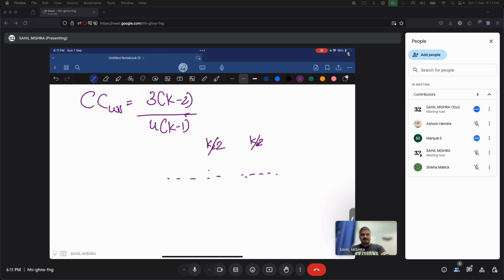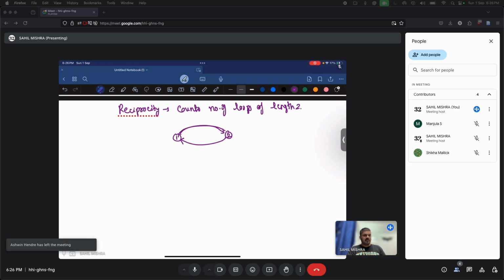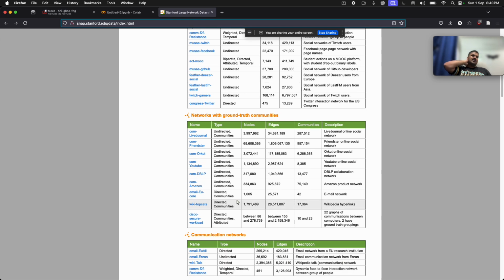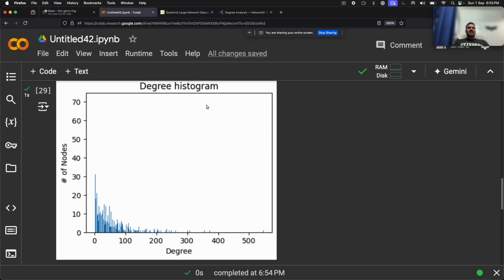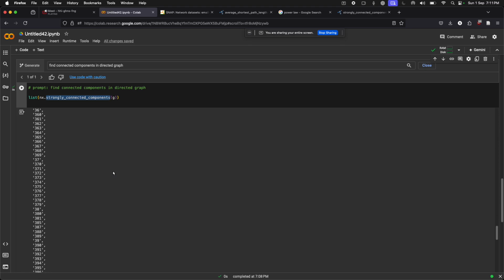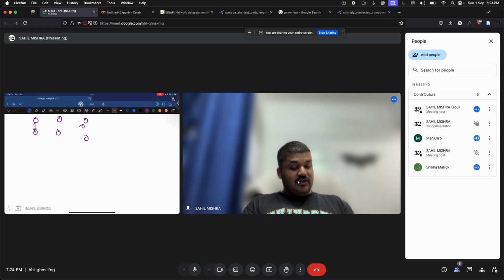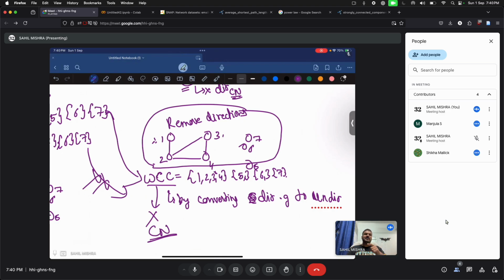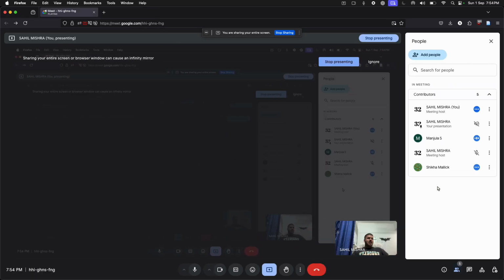1 September 2024 - CS90 - Rerun - Week 6